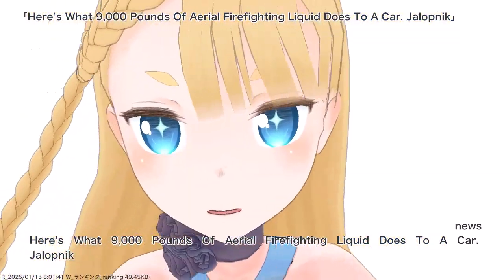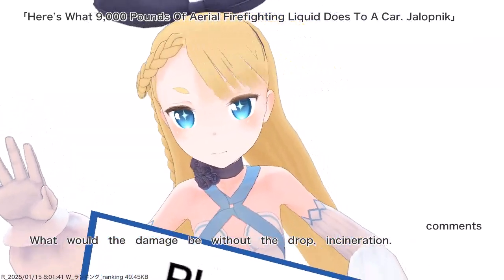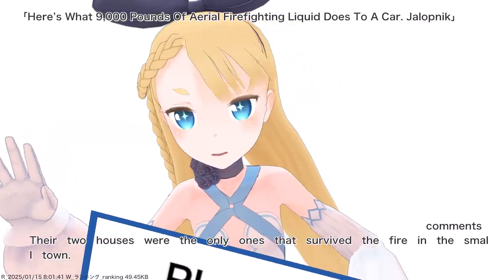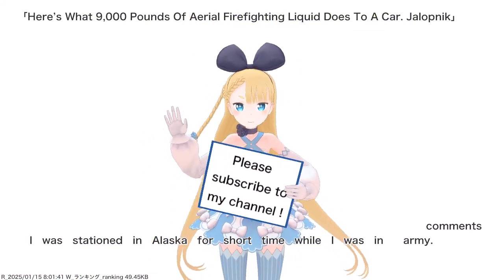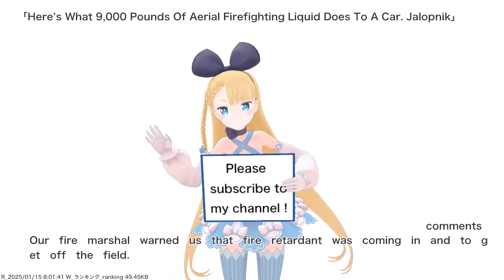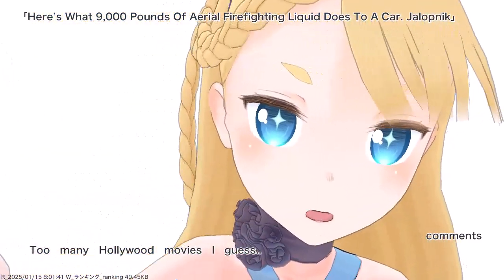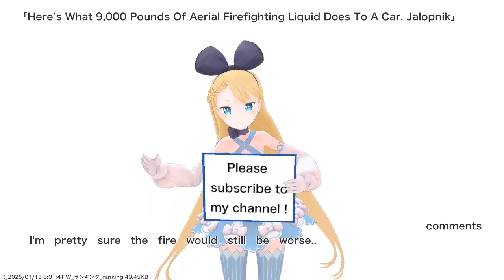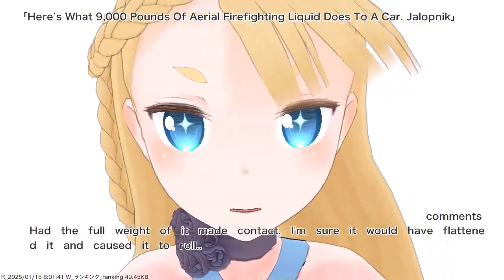Here’s What 9,000 Pounds Of Aerial Firefighting Liquid Does To A Car. Jalopnik,etc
VTuber will deliver news such as current hot topics and public opinions.